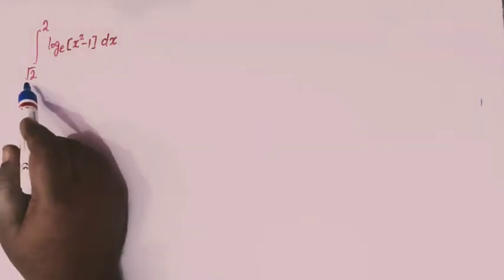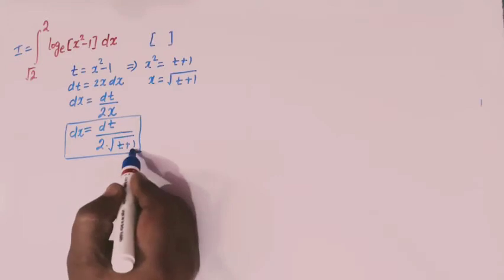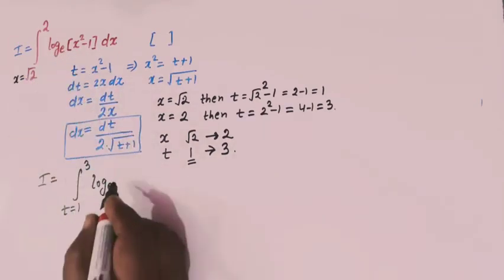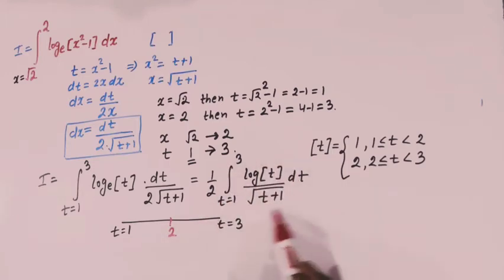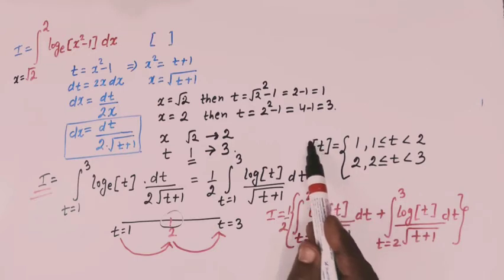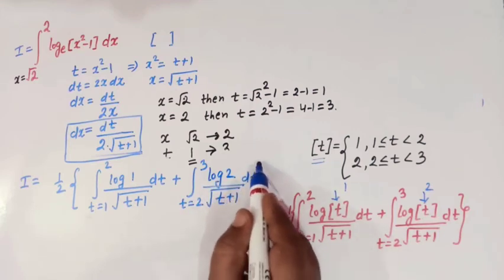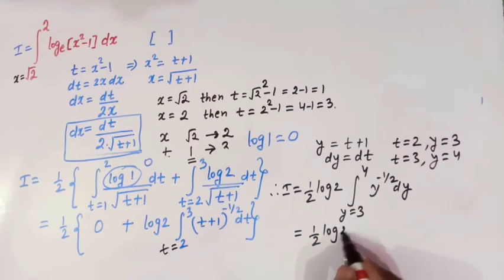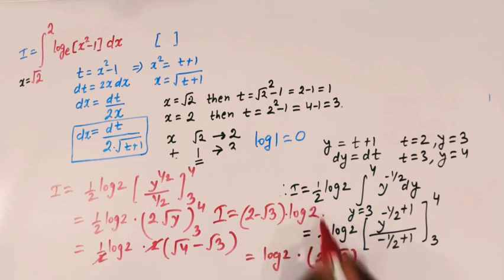Definite Integral of greatest Integer Function Part (25)